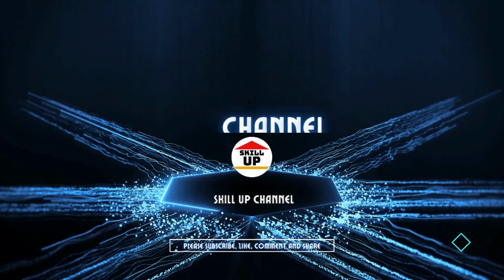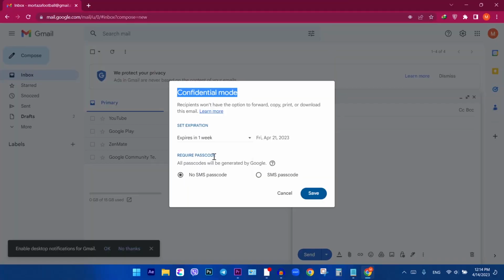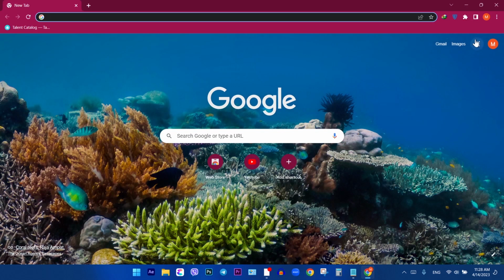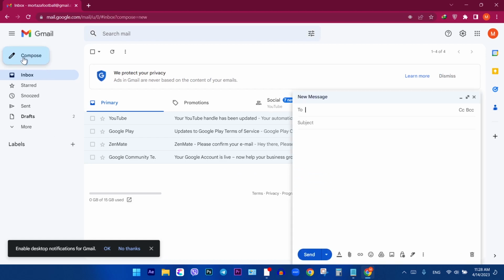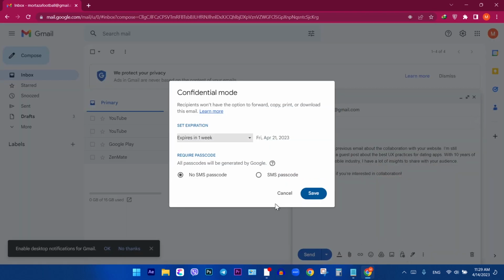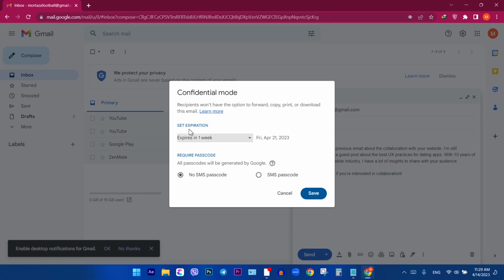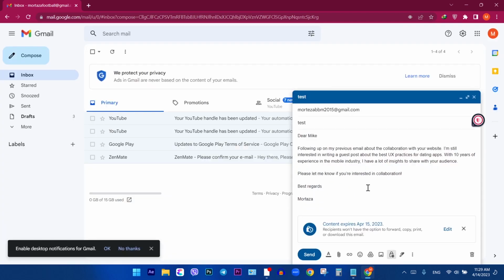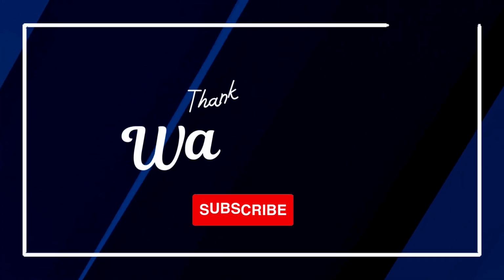How to send email with confidential mode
Big update to Gmail with Confidential mode. Keep info, data, and other sensitive messages safe and private with this new way of sending emails. You can disable forward, print and download, and at the same time set an expiry date for your emails. They will not remain in the receiver's inbox and disappear forever.